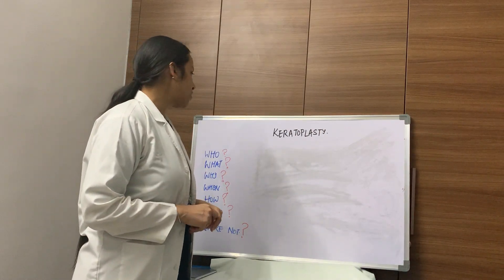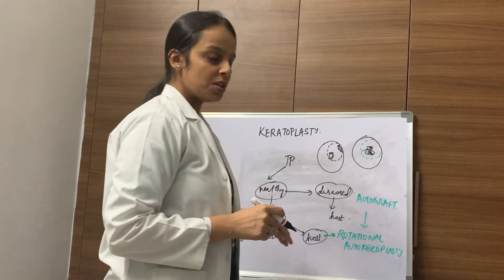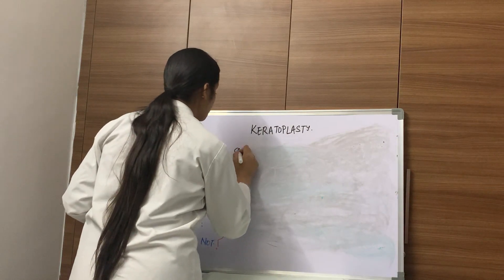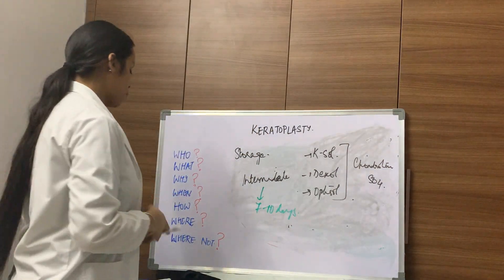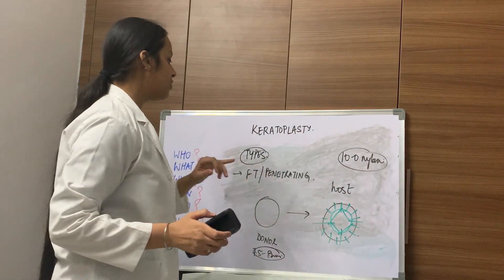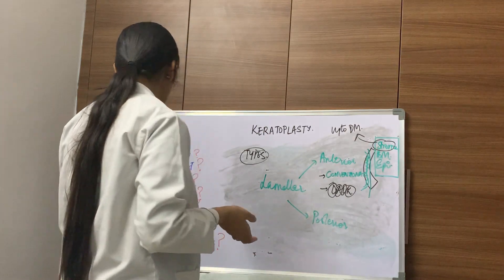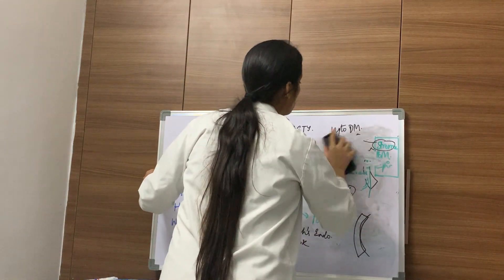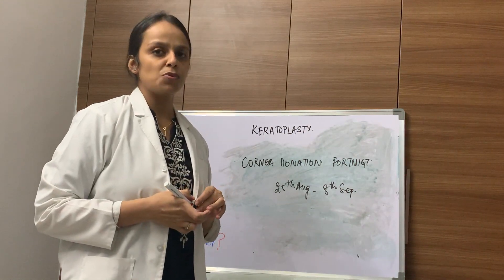Keratoplasty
This video describes Keratoplasty and its type with techniques, indications and contraindications